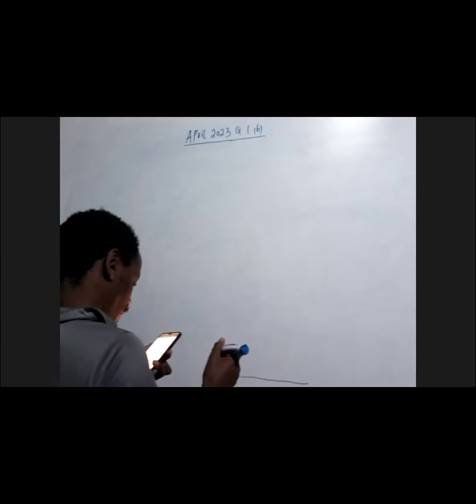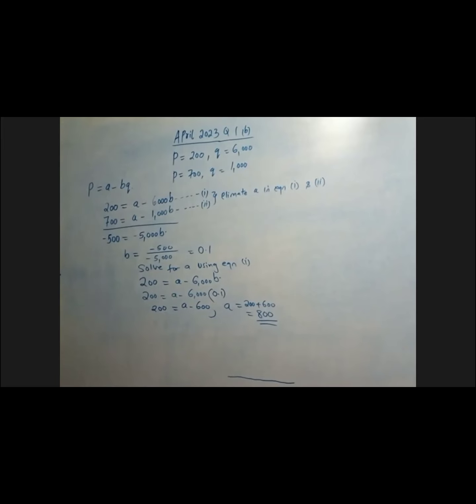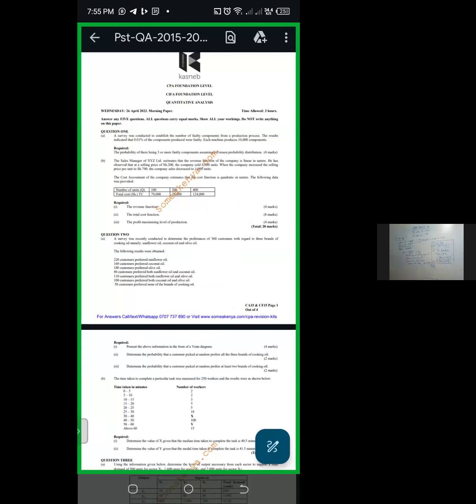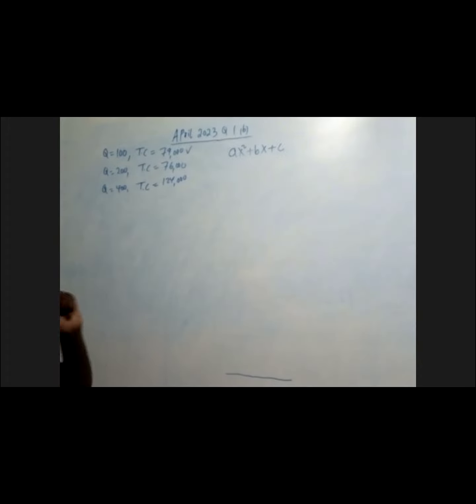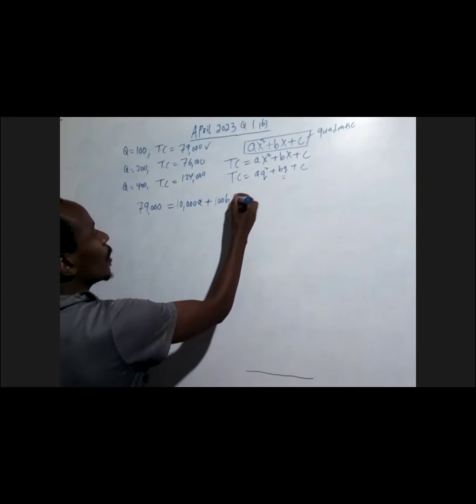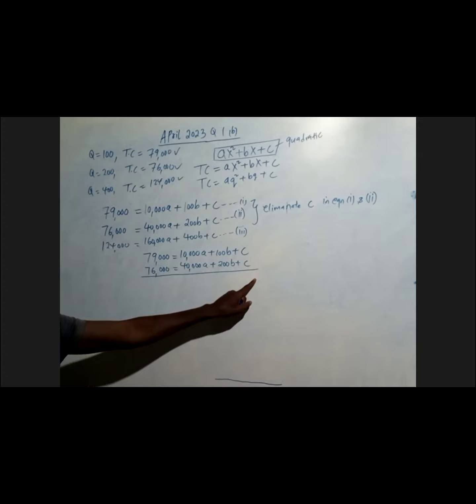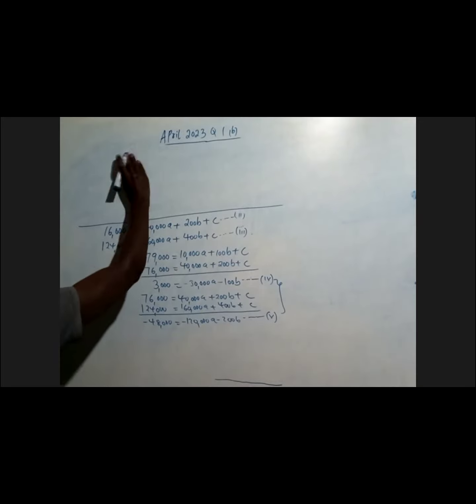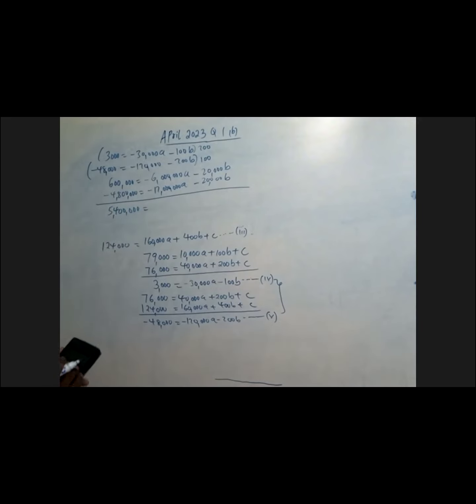QUANTITATIVE ANALYSIS FUNCTION;0715122977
QUANTITATIVE ANALYSIS FUNCTION 2